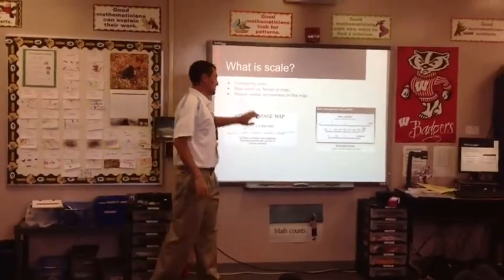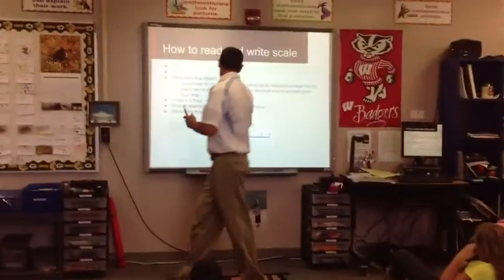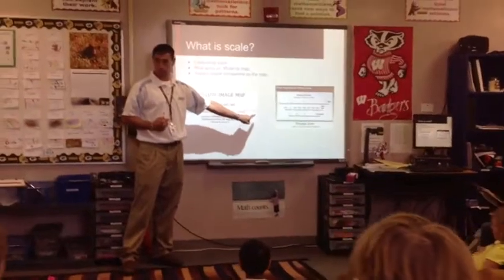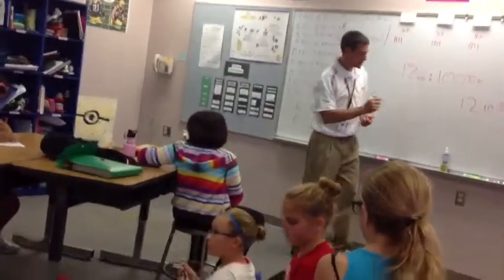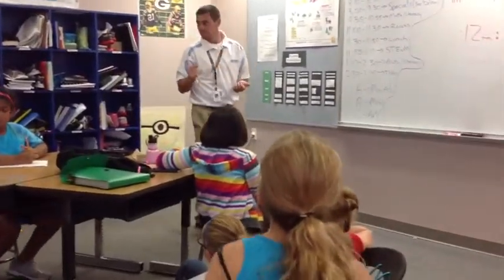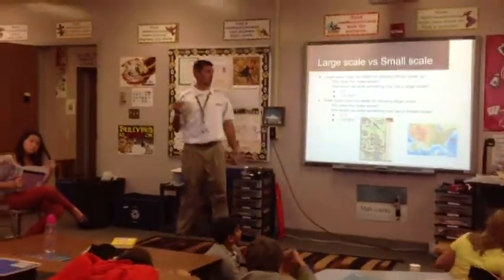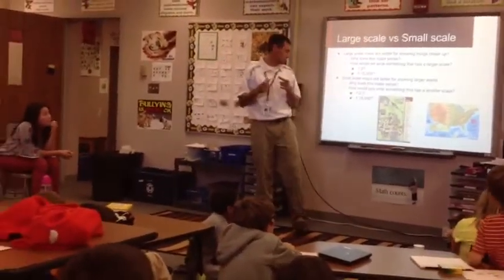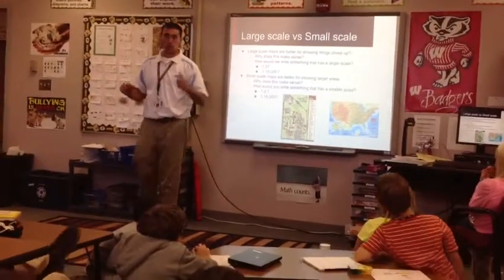Scale red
description